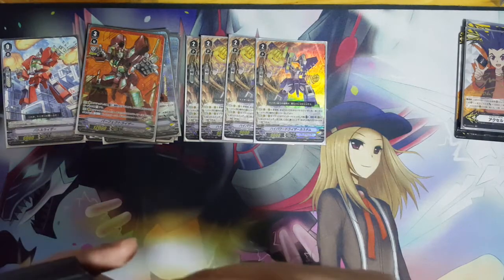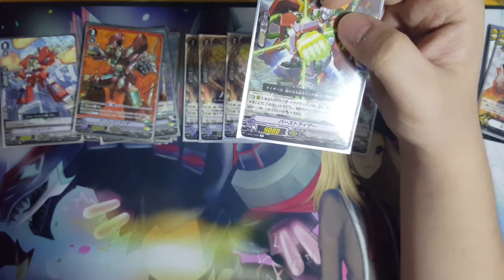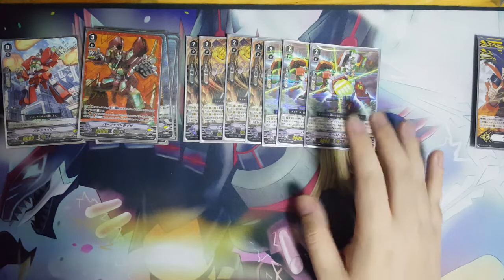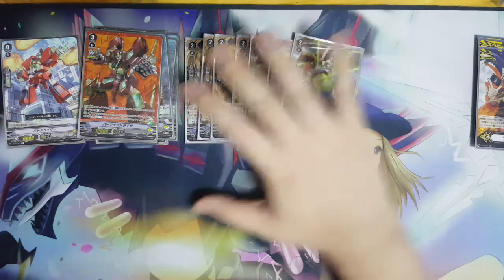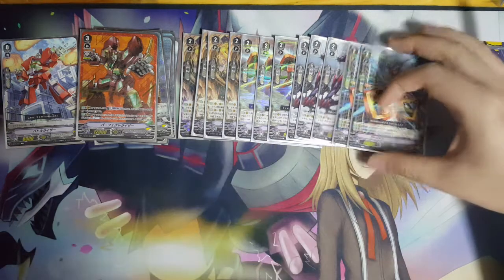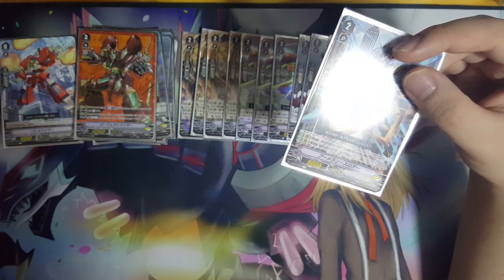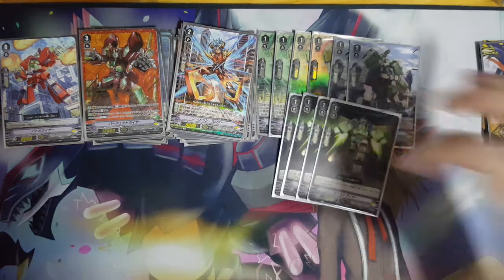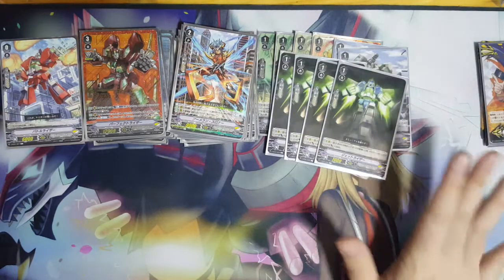CardFight!! ヴァンガード Accel Nova Deck Profile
Starting with Nova as I think it is more interesting with the new Accel gift and front triggers!